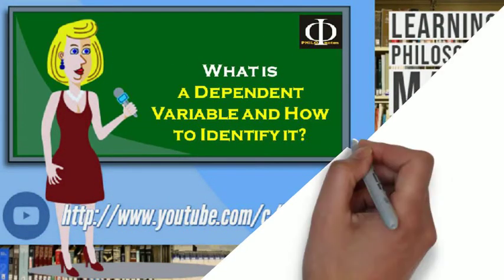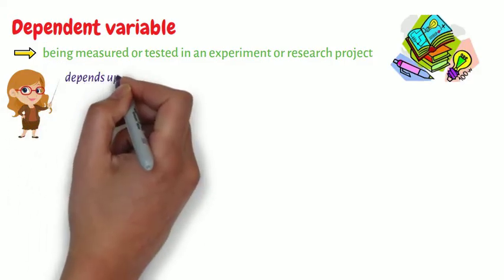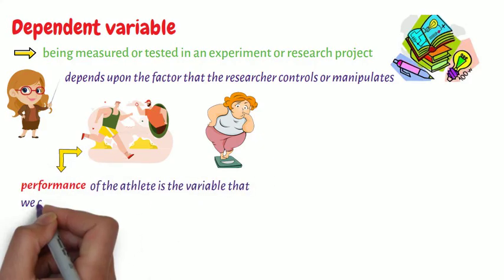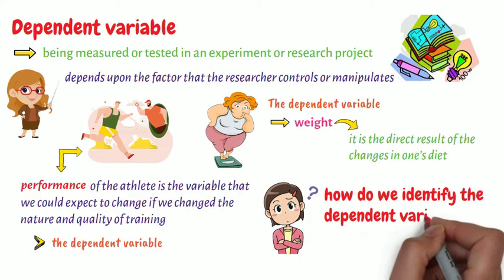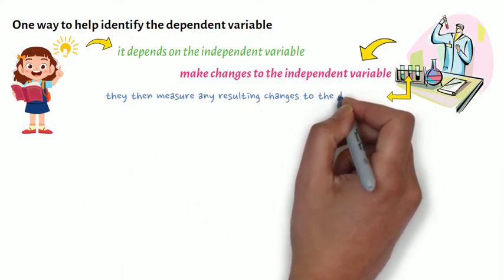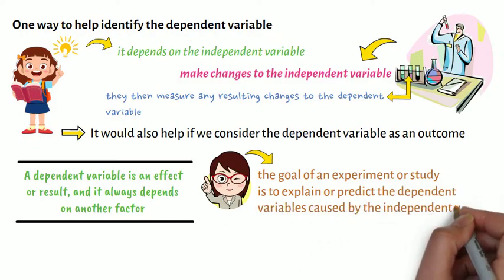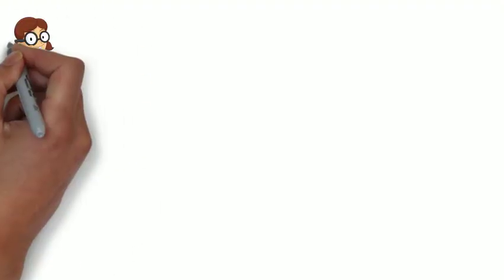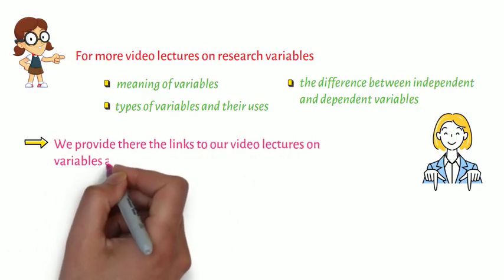What is a Dependent Variable? - Free Course on Thesis Proposal Writing (See Links Below)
How to Write the Scope and Delimitation - (forthcoming)

This video lecture discusses very briefly the meaning of a dependent variable.